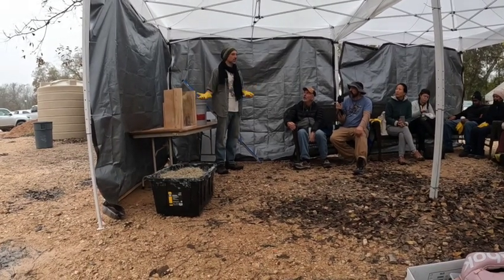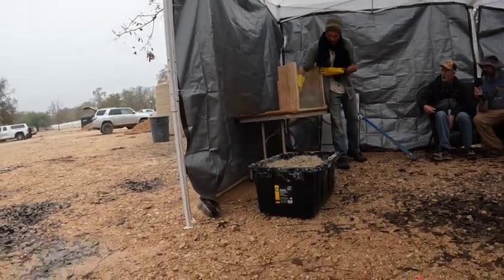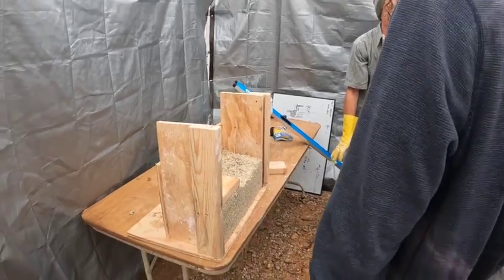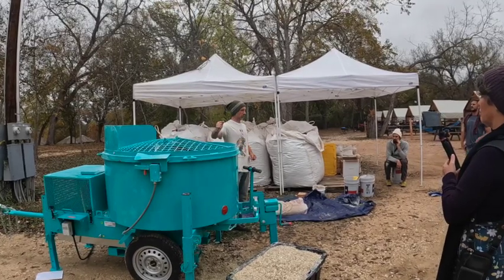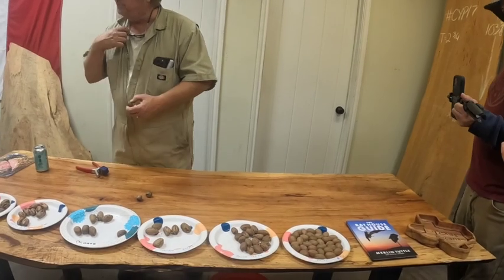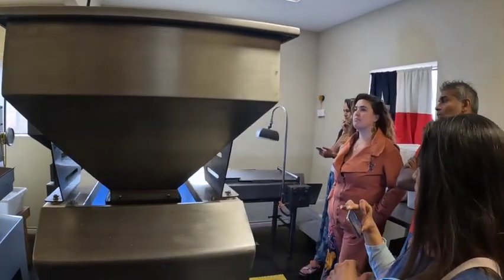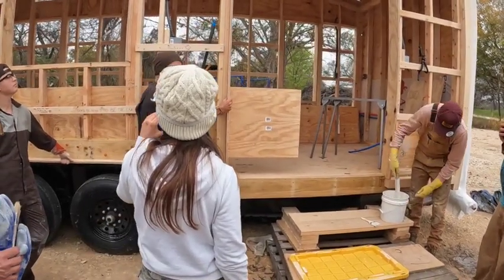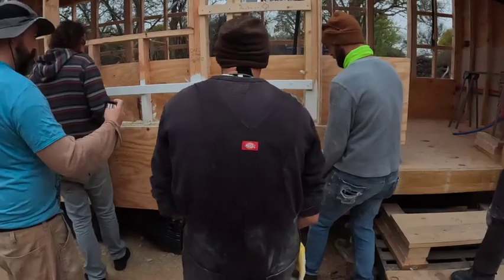Hemp Building Workshop Pt. 1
This was a really fun and interesting workshop with River Richardson @havenearthpma making "hemp-crepe" for the walls (and possible ceilings) of a house. It is very strong- though not "structural"- yet, a great insulator, and "breathes"- allows air exchange. The ultimate sustainable and regenerative natural building material. Part 2 is coming soon. A lot of information in this one, and not always the best framing, camera angle. Hopefully it will get you inspired come to a class.